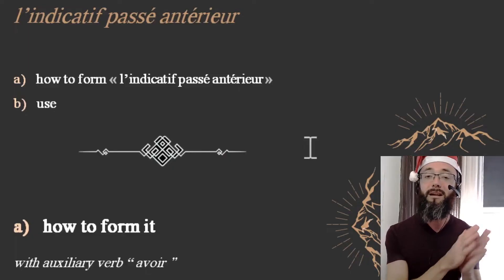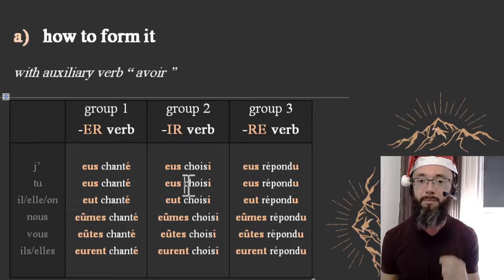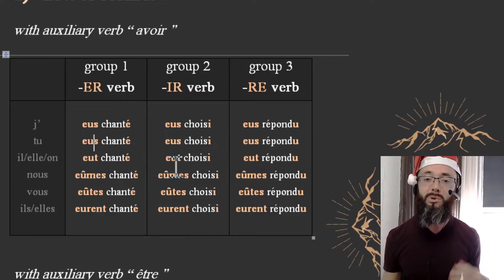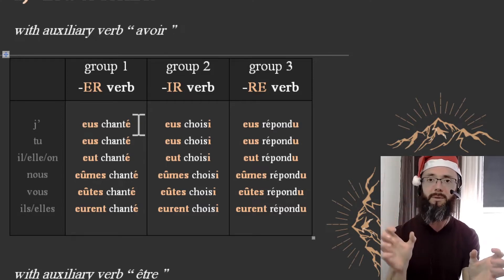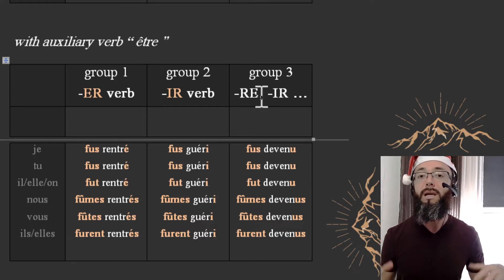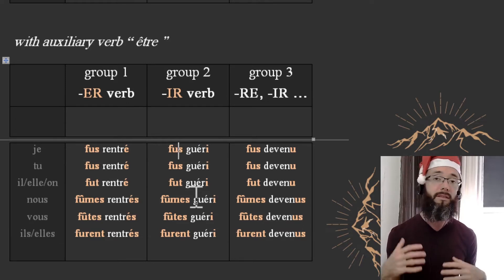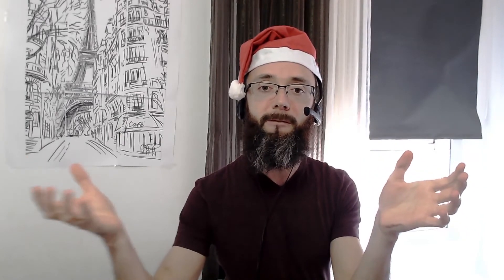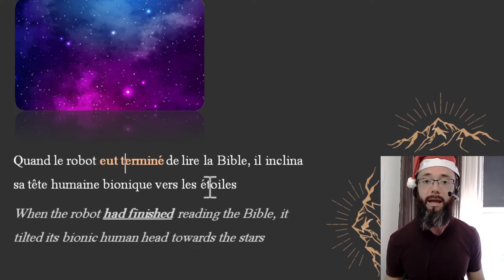Lesson 37 of 52 : The indicative Passé Antérieur in French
In this video, I show you how to form and use the indicative Passé Antérieur. That's not all, we also zoom in on common mistakes made by non-native speakers ... and there's an exercise waiting for you at the end of the video.

And now, practice time !
Ready ?

00:00 Introduction
00:57 With auxiliary "avoir"
03:59 With auxiliary "être"
05:32 Use
08:44 Summary
10:10 Outro

Q : Who are you mate ?
My name's Geethan and I've been teaching French online since 2018 - on global platforms such as iTalki and Preply mostly.

Q : What is your teaching style ?
Open, intuitive, spontaneous, specializing in grammar drills and creative roleplaying ... responsible for educating students from six continents, teenagers, adults and seniors alike.

Q : Is it true that eating frogs is very common among the French?
Not VERY common not, I mean, when out with friends eating a 🐸 ain't exactly the first thing that pops into mind.

Q : Okay ! So, last question, what are your interests ?
Becoming a better teacher by constantly experimenting to see what works, what doesn't, and refining the formula. Learning foreign languages as a constant reminder to put myself in the student's shoes : yes, I know, it's hard to pick up a new language.